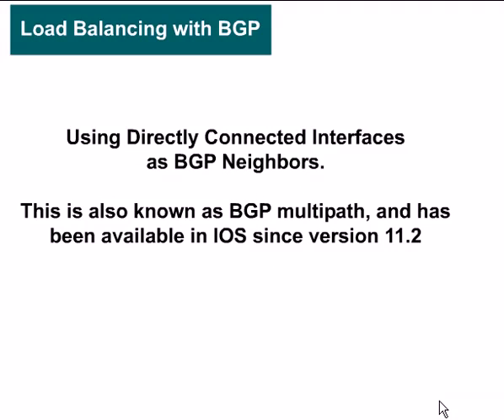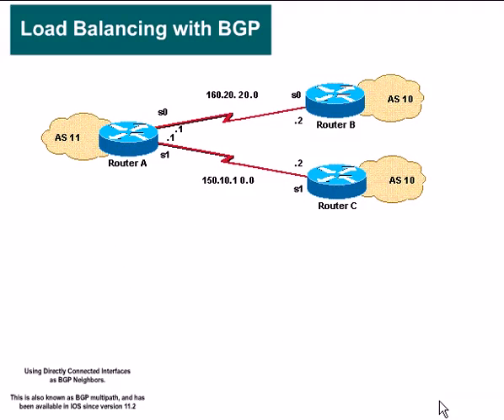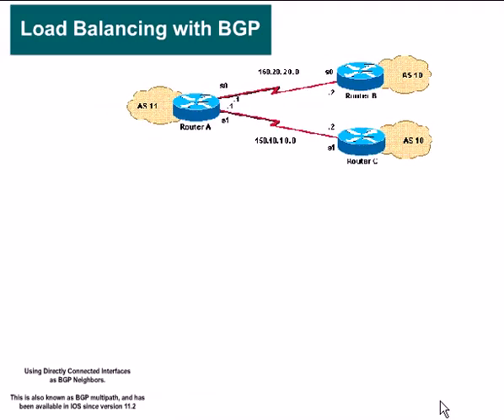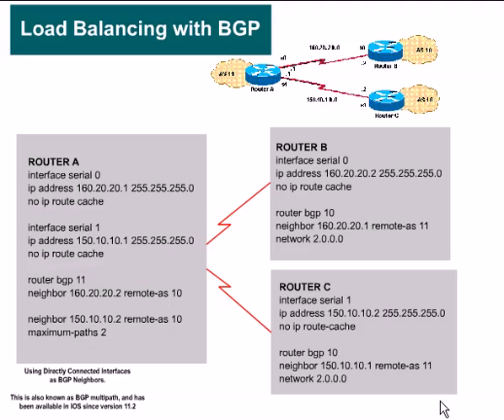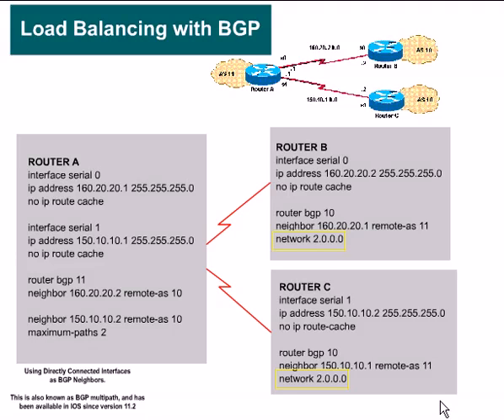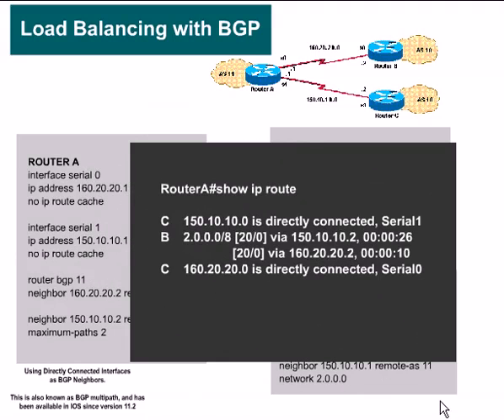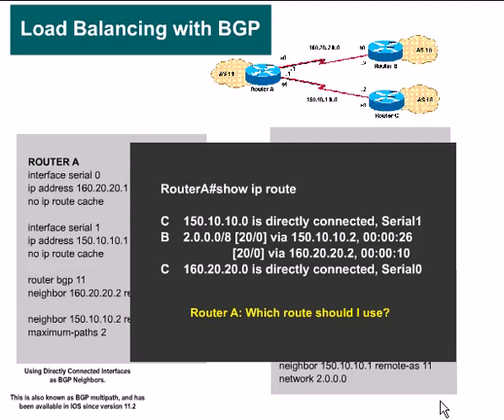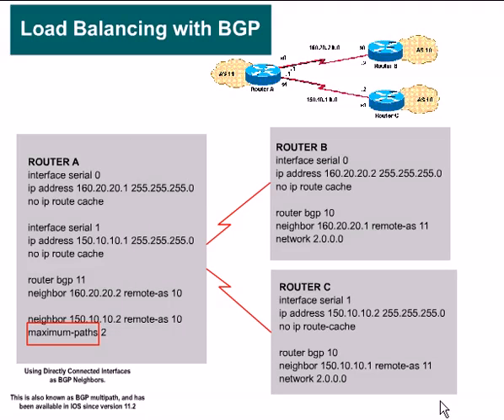Video from My Phone